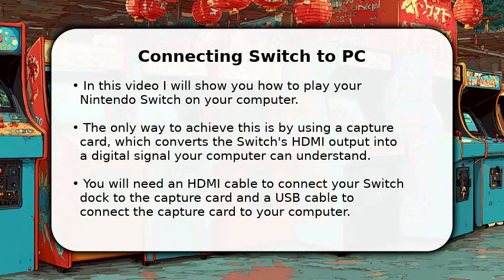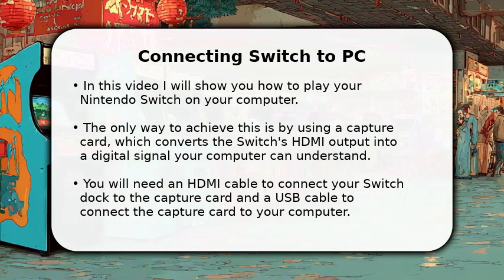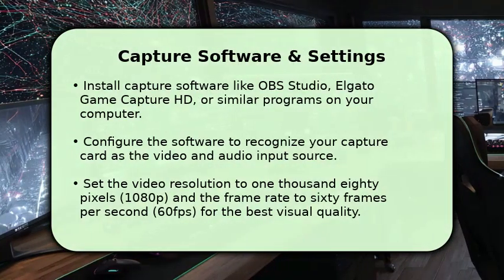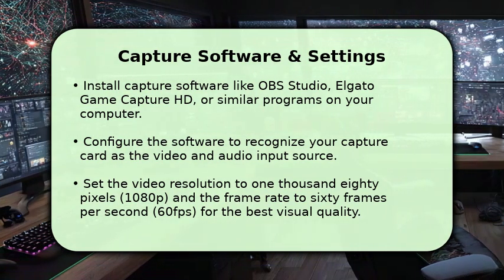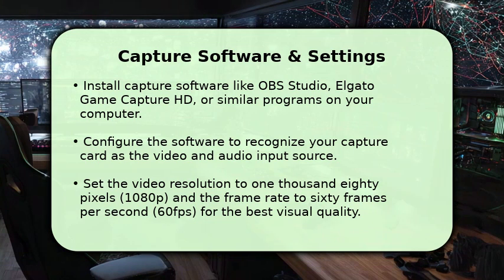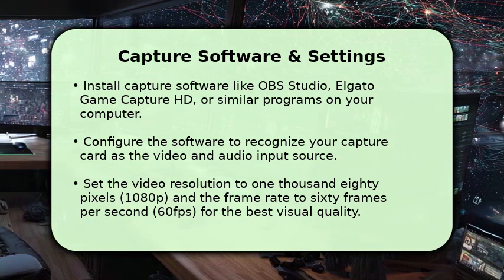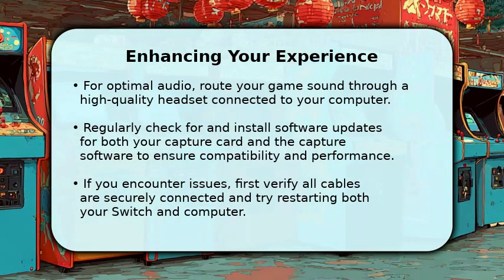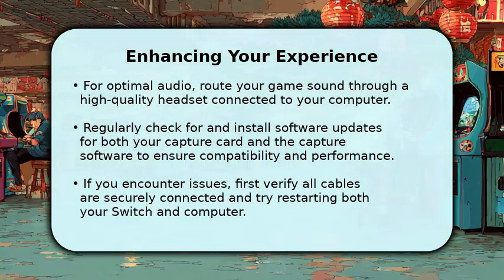How to Play Your Nintendo Switch on Your Computer 2025 (Only Way)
▸ :^) Discover the definitive method for playing your Nintendo Switch on your computer screen. This comprehensive tutorial will guide you through every step, ensuring you can enjoy your favorite Nintendo games on a larger display or stream your gameplay effortlessly. Whether you're looking to play Switch on PC, connect your console to a laptop, or set up a professional streaming environment, this video provides the ultimate solution. Learn how to get your Nintendo Switch working seamlessly with your computer, bypassing common hurdles and optimizing your setup for the best possible experience. We cover all the essential equipment and software needed to display your Switch on your computer, making it easy to stream, record, or simply play in a new way. Get ready to elevate your gaming by learning the only reliable way to integrate your Nintendo Switch with your computer setup.